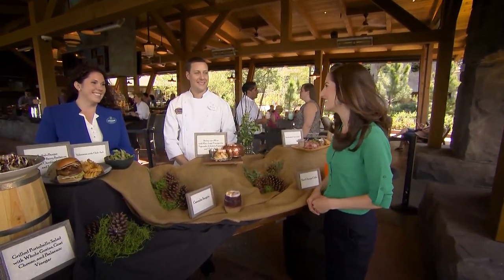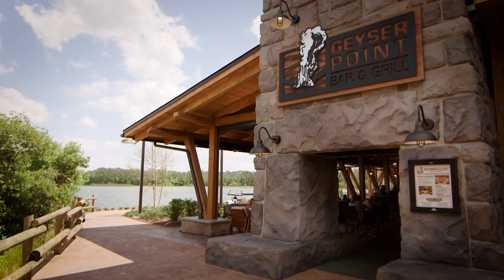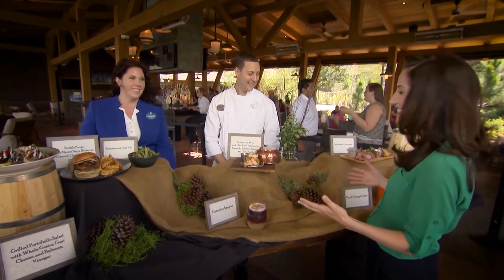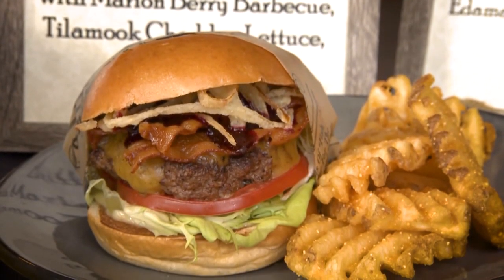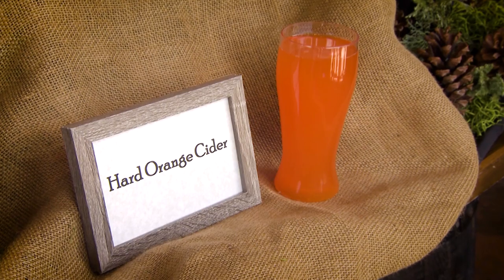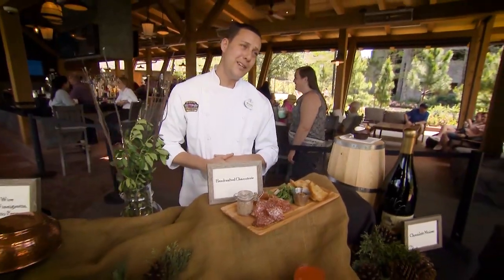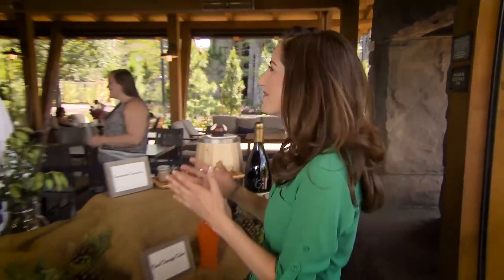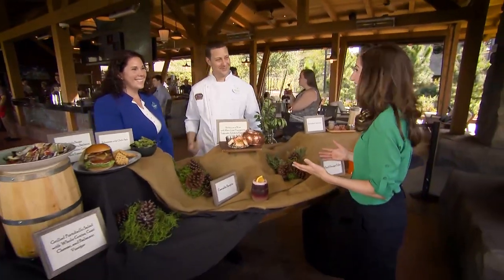Geyser Point Bar & Grill | Disney Vacation Club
Copper Creek Villas & Cabins at Disney’s Wilderness Lodge opens this summer. But another new addition to the Resort, Geyser Point Bar & Grill, is already serving guests. To read more, visit the Disney Parks Blog

About Disney Vacation Club:
Disney's innovative vacation-ownership program helps families vacation as they wish while saving money on decades of future travels. Members customize every trip, choosing from a diverse array of villa-style Disney Vacation Club Resorts and thousands of other vacation options and destinations around the world, from the Disney destinations you know and love to the exotic places you've only dreamed of visiting.

This promotional material is a timeshare solicitation and is not an offer in any jurisdiction where the timeshare is not registered.